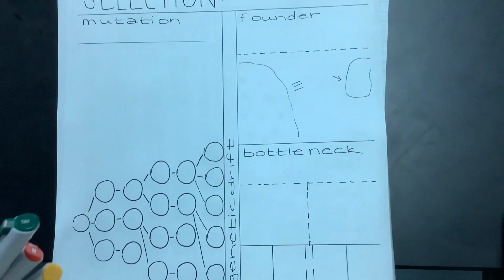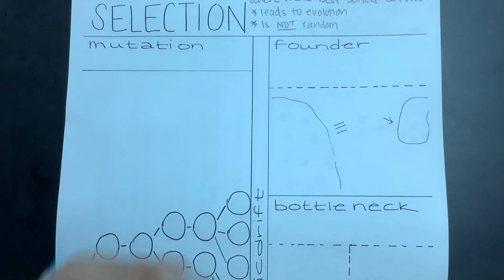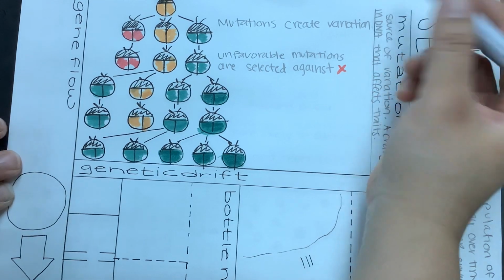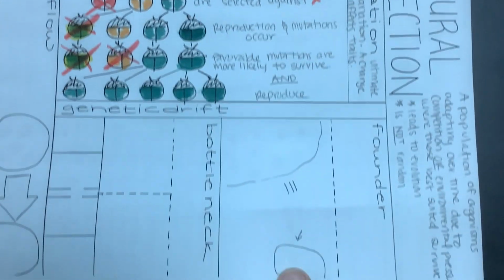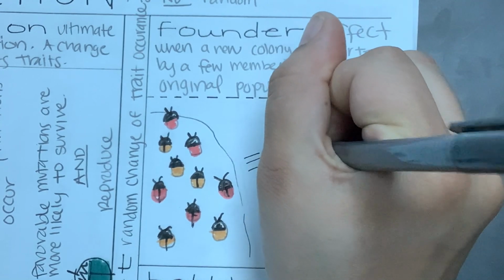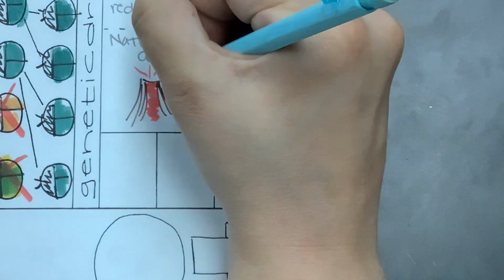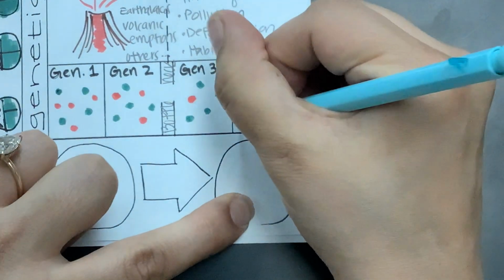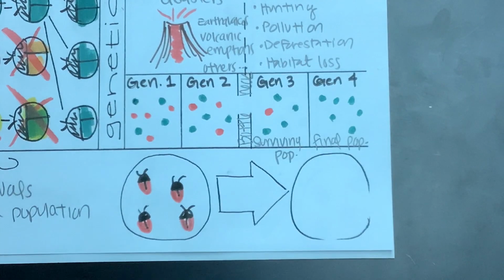Genetic Mutation, Drift, & Flow